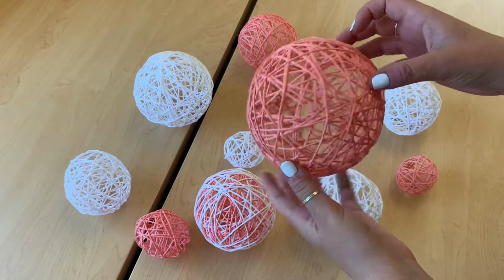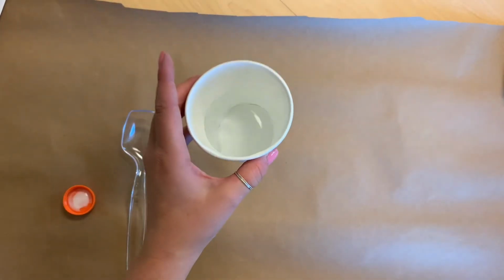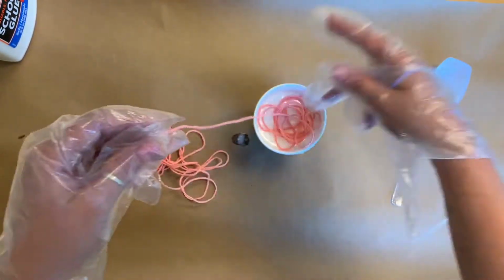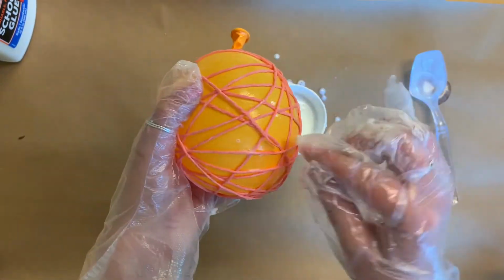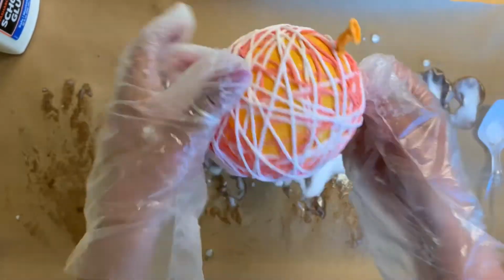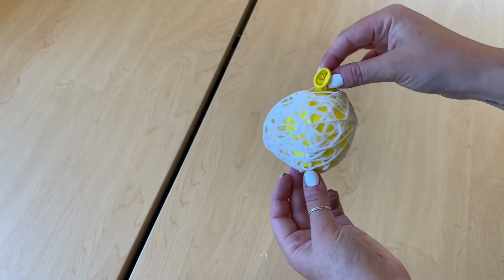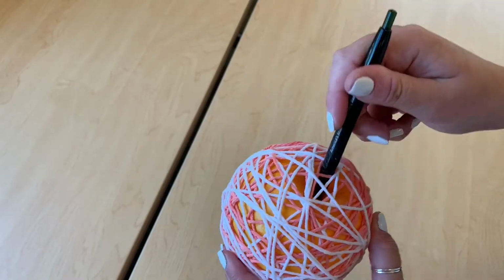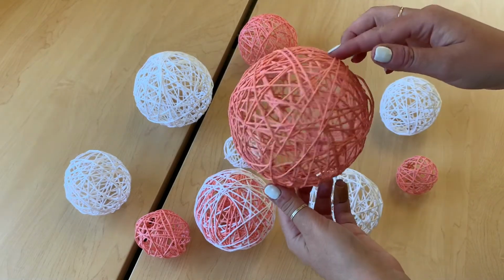Crafty Wednesdays - Decorative Yarn Balls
Join Adult Services librarian Denise as she demonstrates how to create decorative yarn balls!